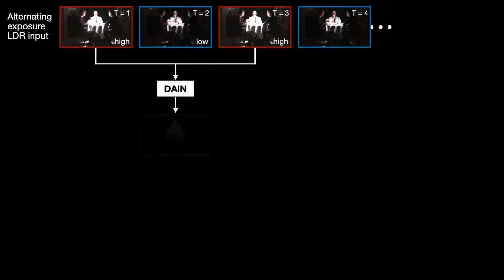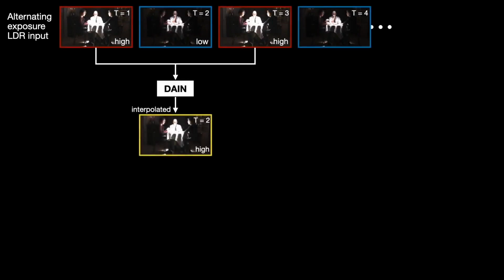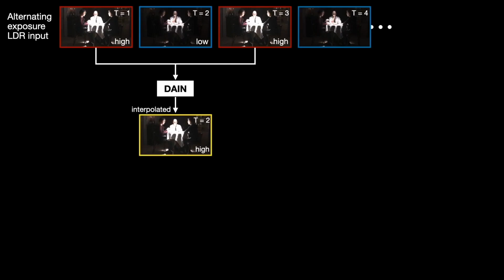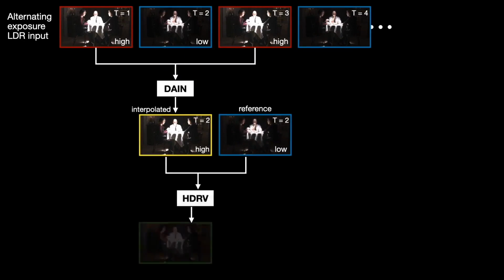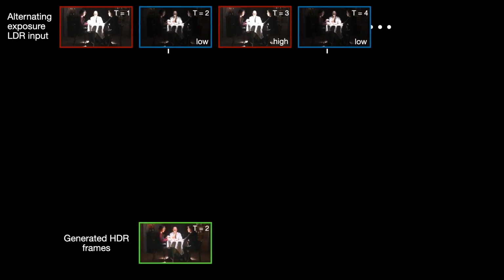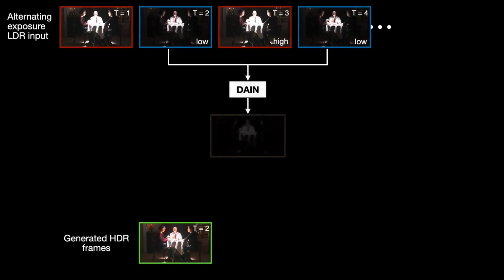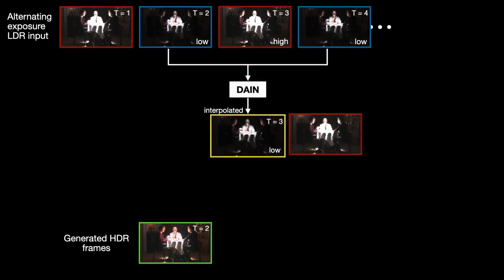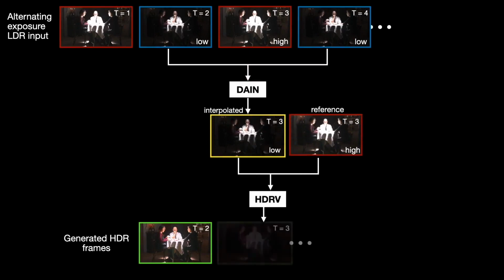Deep High Speed High Dynamic Range Video Reconstruction (ICPR 2022)